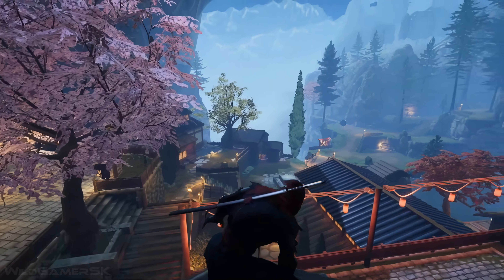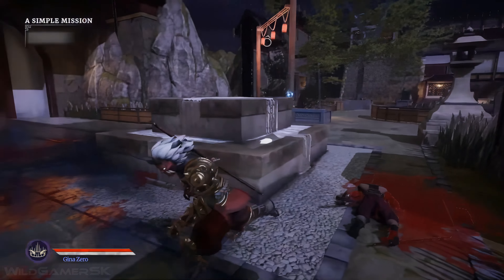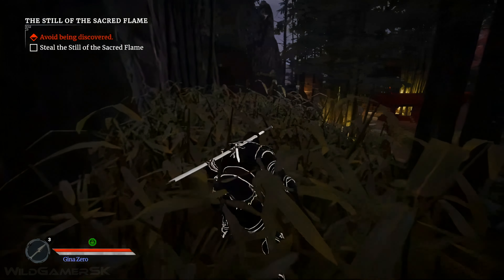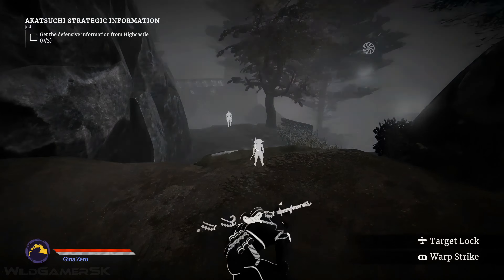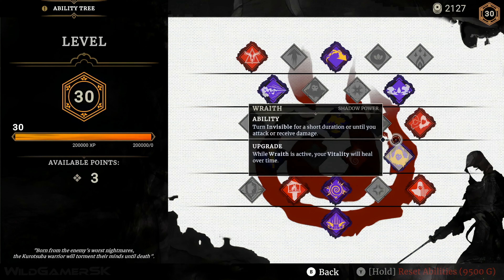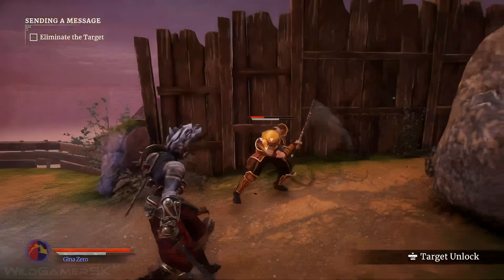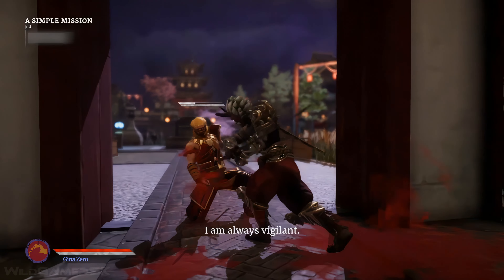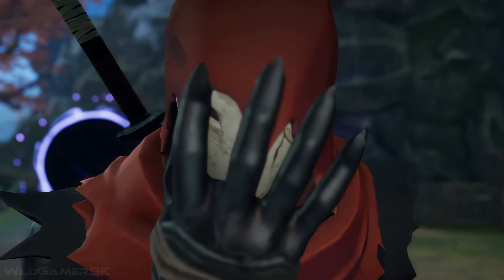ARAGAMI 2 New Gameplay Demo in 4K 60FPS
Aragami 2 NEW Gameplay Demo (Developer Gameplay Overview) 9 minutes in 4K 60FPS PC/PS5/PS4/XBOX SERIES X,S/XBOX ONE and upscaled in real-time to 4K ULTRA HD.

Coming: September 17, 2021

Aragami 2 is an upcoming third person stealth game where you play as an assassin with the power to control the shadows. Join the shadow clan and fight the invider armies to protect your people. The game is being developed by Lince Works.